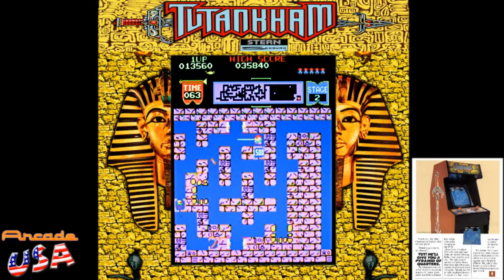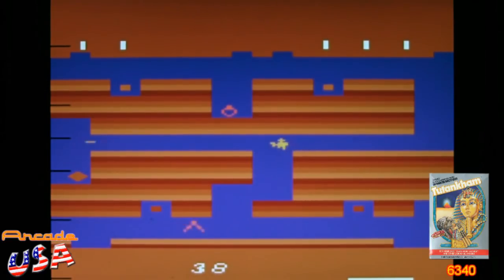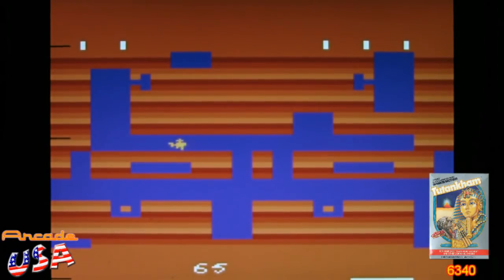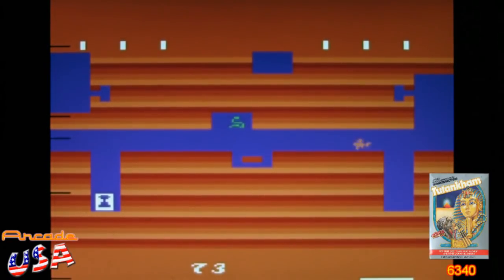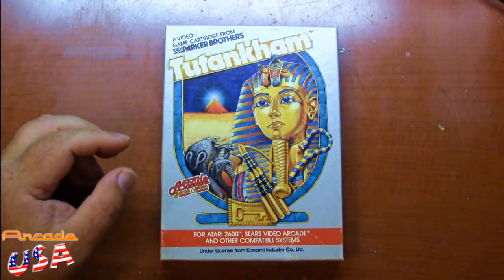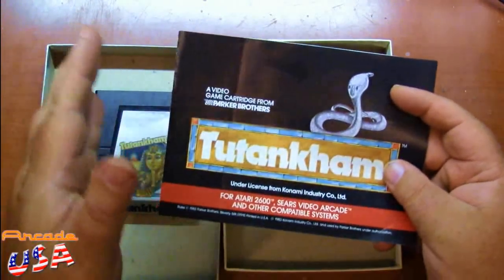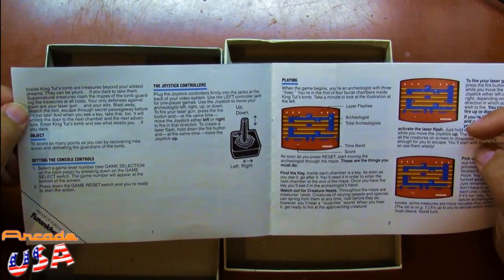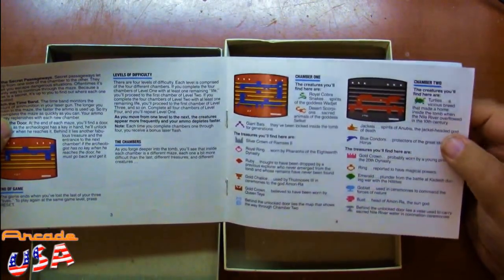AtariCade 2600! TutanKham!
One of those more difficult classic arcade games I enjoyed in the early 80's at my local arcade!  Loved the theme of the game, just did not like how you could only shoot left or right :P   One of the few Atari 2600 ports I kept just for the box, not the game :P